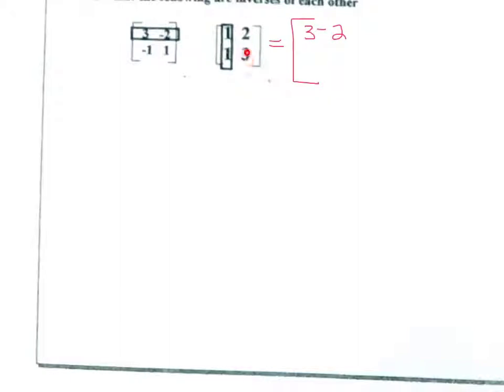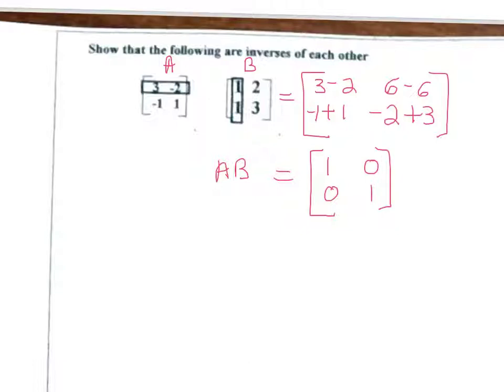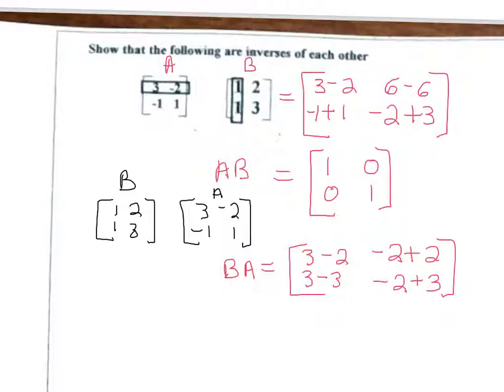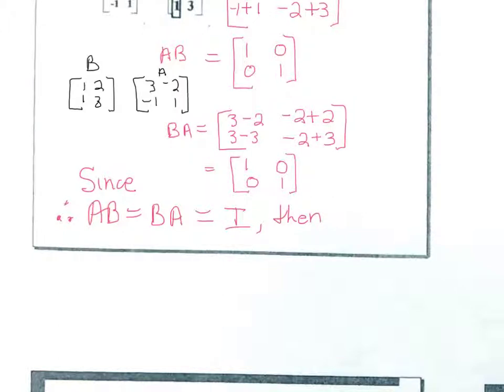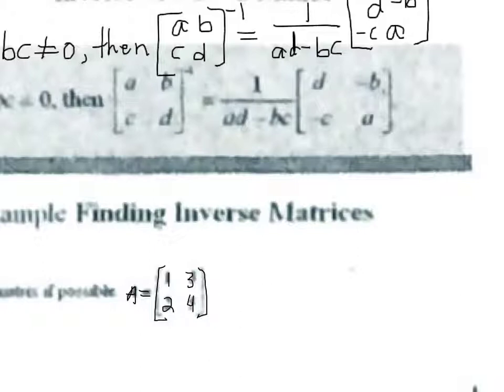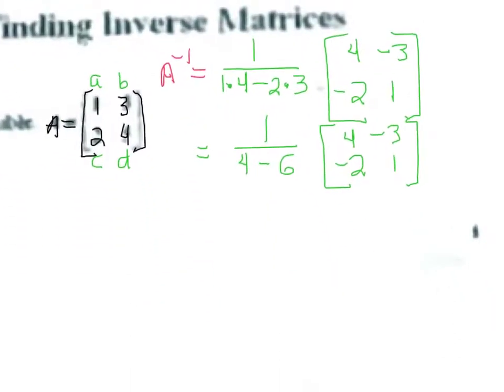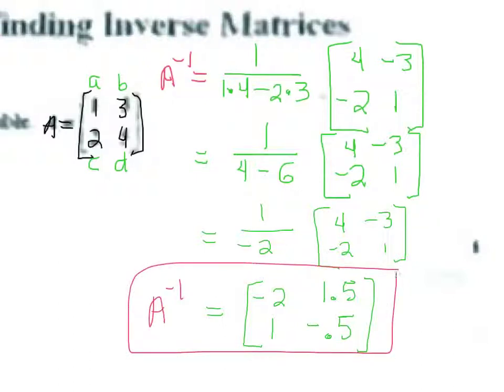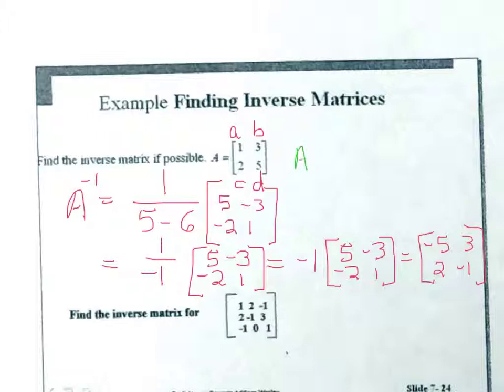Sec. 7.2 Matrix Algebra Page 2